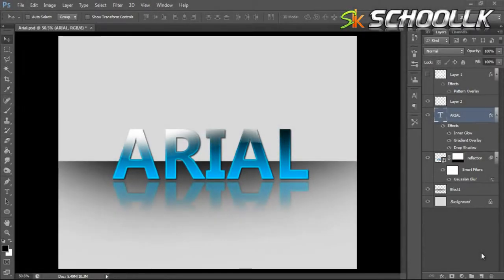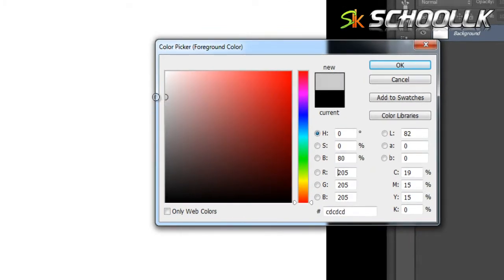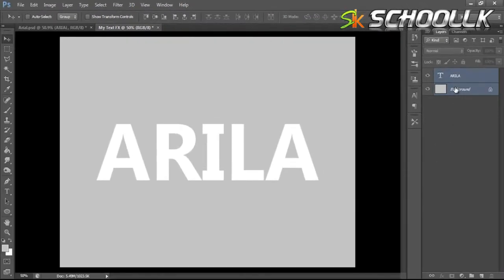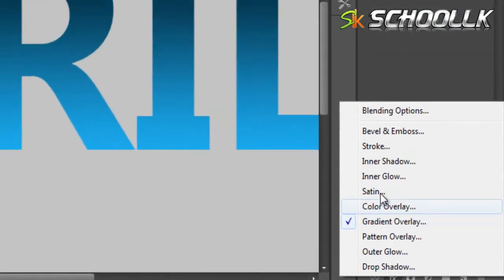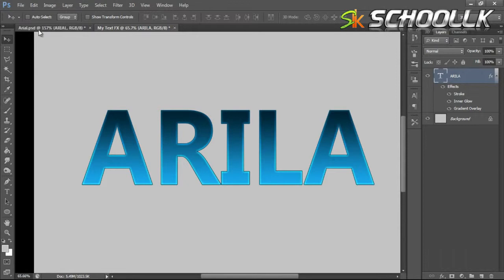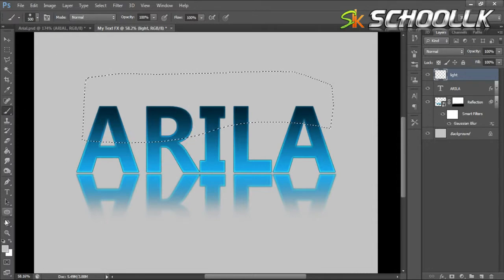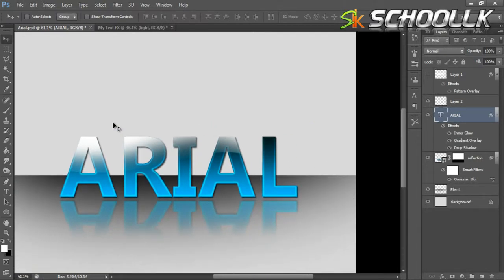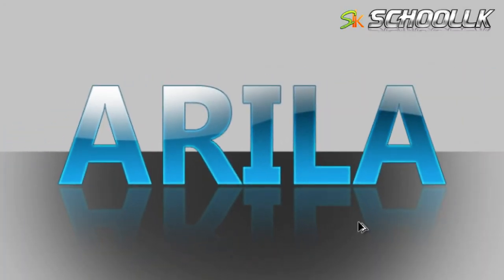Photoshop Text Effect Sinhala Lessons [Schoollk]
Photoshop කියන්නේ හරි අපූරු මෘදුකාංගයක්. ඒකත් එක්ක ඉන්න කොට හිතේ මැවෙන බොහෝ දේ අපිට කරන්න පුලුවන්. ඔව්.. ඇත්තමයි.. හැබැයි ඔයා මේ විශය සම්බන්දයෙන් සිරා වැඩ්ඩෙක් වෙන්න ඕනේ. ඒකට ඉතින් කරන්න ඕනේ කැපවීමෙන් මේ විශය ඉගෙන ගන්න එක. මේ පාඩමෙන් මම Photoshop වලින් ලස්සනම ලස්සන Text Effect එකක් දාන හැටි, නෑ... දාන්න යොදාගන්න උපක්‍රම පිලිබදව ගැබුරින් කතා කරනව. එහෙනම් බලලම ඉන්නකෝ. බැලුව කට්ටිය කොමෙන්ට් පාරක් දාන්න.. බැරිනම් කමක් නෑ..